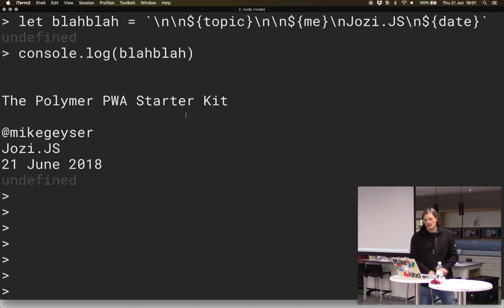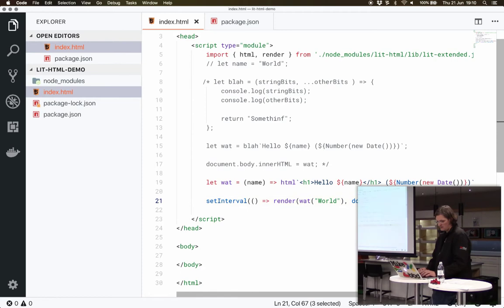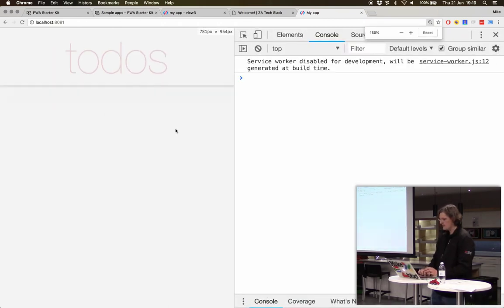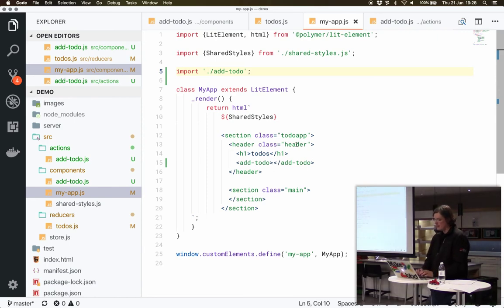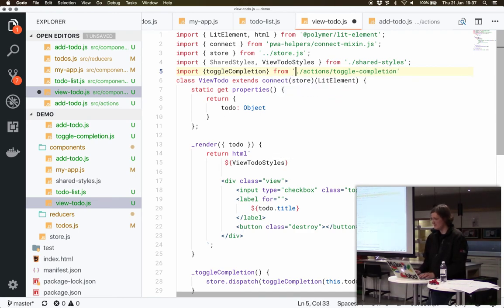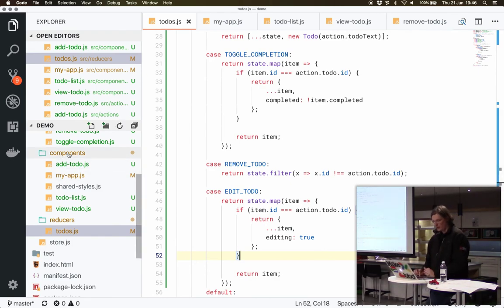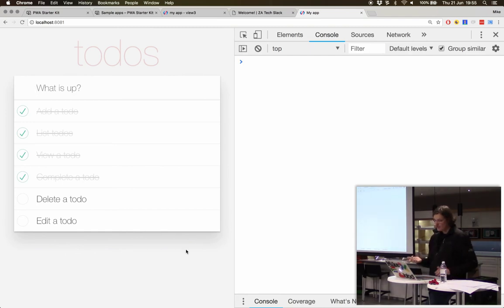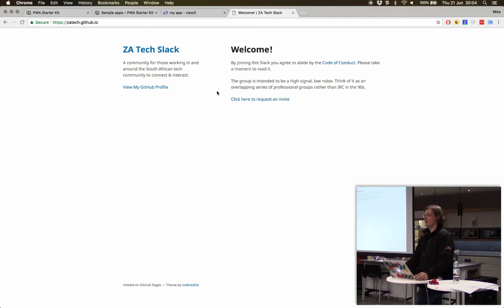The Polymer PWA Starter Kit - Mike Geyser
Today we will build a PWA! We will take one part polymer, one part lit-html, and one part redux. We will then mix thoroughly and place on top of a sw-precache configured service worker. Covering the result with a combination of chrome puppeteer and WCT suites, we will bake it for approximately 45 minutes using the polymer-cli.

This code-heavy talk will look at lit-html, LitElement, and the PWA Starter Kit. We will explore how the starter kit is set up, and build a simple PWA using it.

This talk was recorded at the Jozi.JS meetup group on the 21 June 2018.